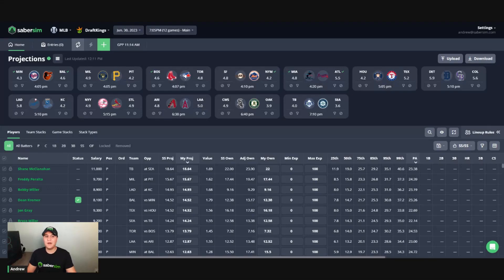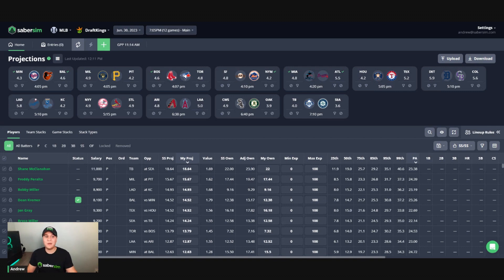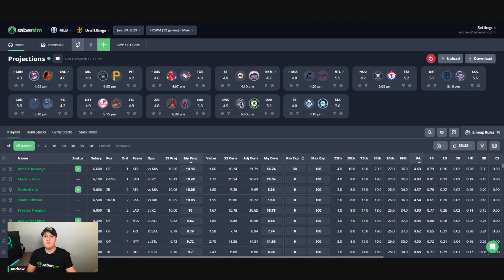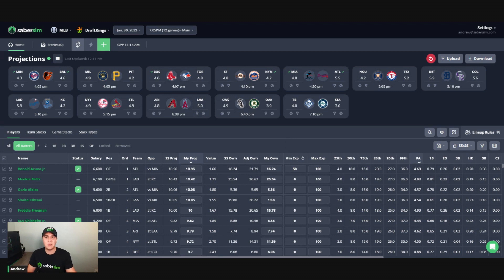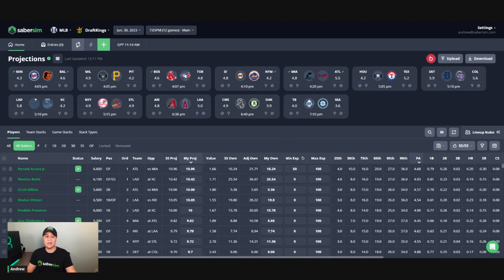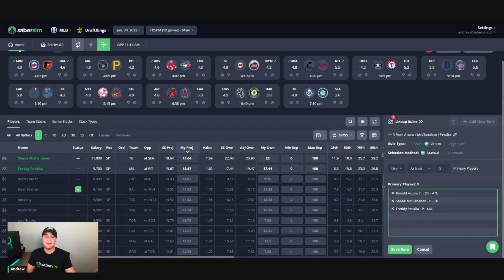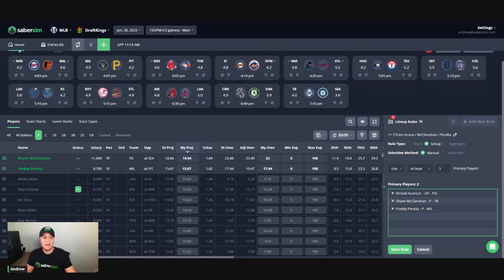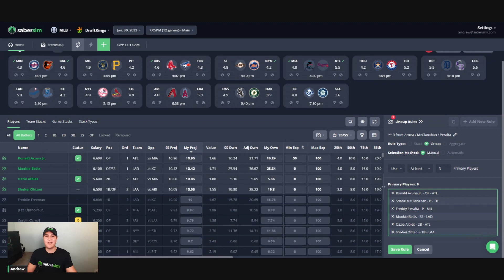How to Use Core Plays with SaberSim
Got a few core plays that you want to see in your lineups on SaberSim?

Coach Andrew breaks down the best ways to use core plays in your lineups, including a demo of how to do it and pros and cons of different approaches.